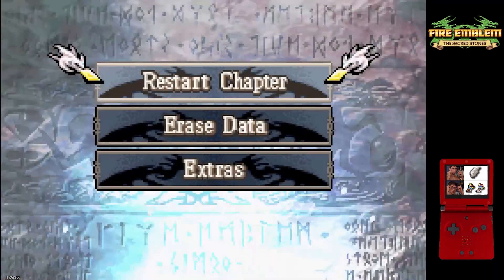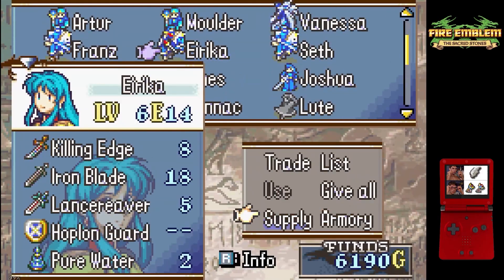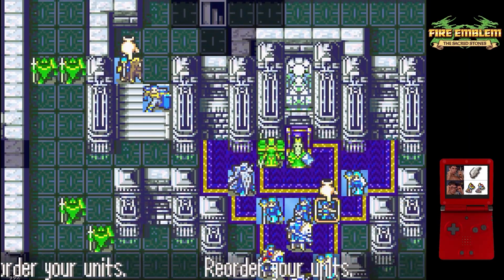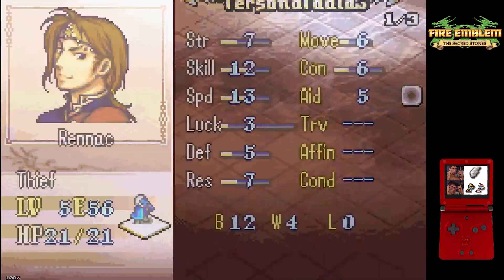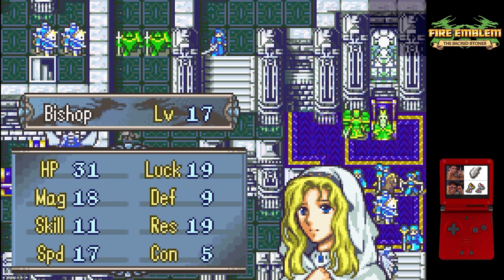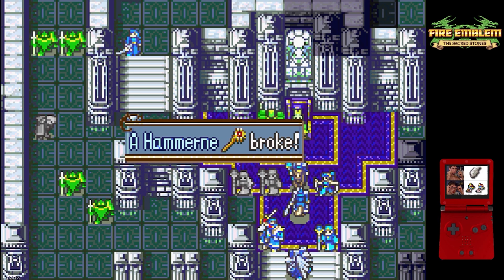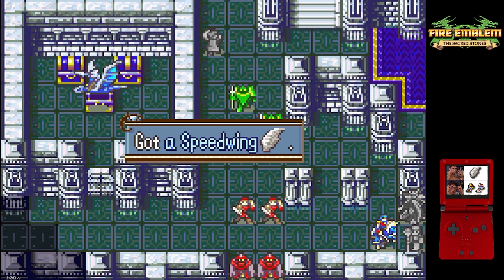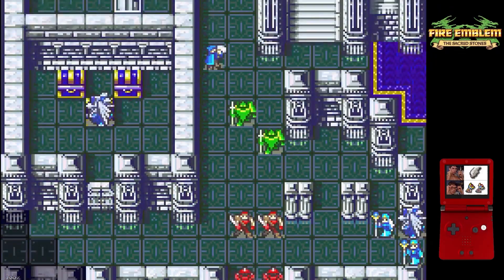FE8 RR 0% LTC Ch.19 (with Commentary)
Chapter 19 is completed in 1 Turn for a total of 67 Turns

Rules:
- "Difficult" Mode
- Reverse Recruitment (patch linked below)
- 0% Growths for all playable units
- For the Route Split for Ch.9-14, must choose Ephraim Route
- Must recruit and keep alive every playable character in the base game (no Creature Campaign)
- No Grinding (skirmishes/Tower of Valni/Lagdou Ruins)

Stat Booster/Promo Investment:
Ch.5 Dracoshield - Syrene
Ch.5 Secret Book - Amelia
Ch.6 Orion's Bolt - Innes (Ranger)
Ch.7 Energy Ring - Natasha
Ch.7 Knight Crest - Amelia (Paladin)
Ch.8 Angelic Robe - Syrene
Ch.9B Speedwing - Eirika
Ch.10B Hero Crest - Joshua
Ch.10B Elysian Whip - Cormag
Ch.12B Dracoshield - Natasha
Ch.13B Goddess Icon - Obtained, Unused
Ch.13B Energy Ring - Cormag
Ch.13B Speedwing - Eirika
Ch.13B Talisman - Unobtained
Ch.14B Angelic Robe - Eirika
Ch.14B Body Ring - Unobtained
Ch.15B Body Ring - Eirika
Ch.15B Boots - AMELIA
Ch.16B Talisman - Unobtained
Ch.17 Dracoshield - Unobtained

Chapters
0:00 Chapter 19 Preps
0:49 Chapter 19 Proper